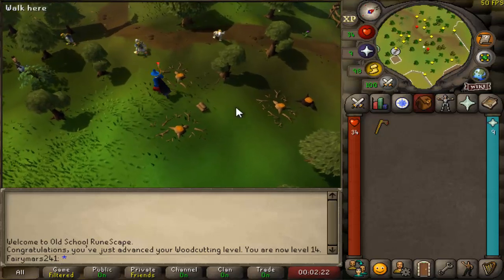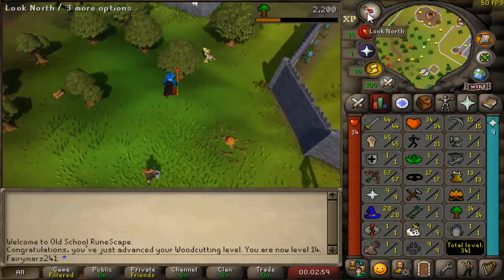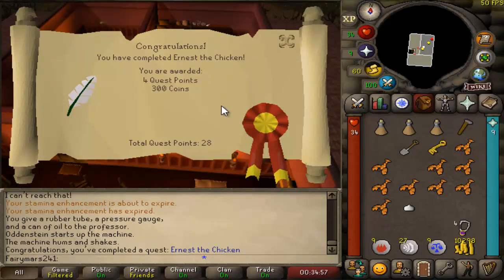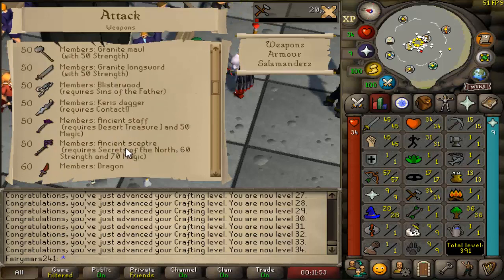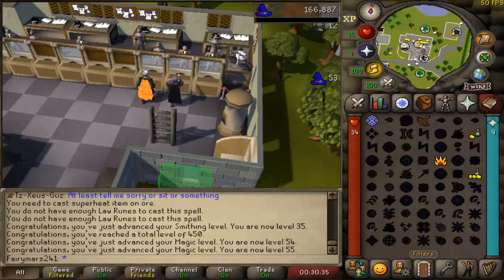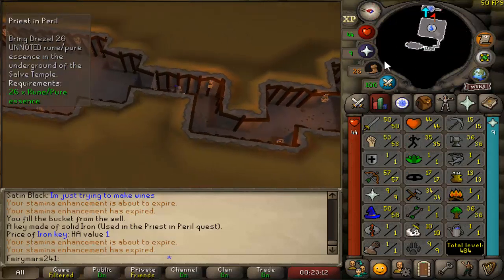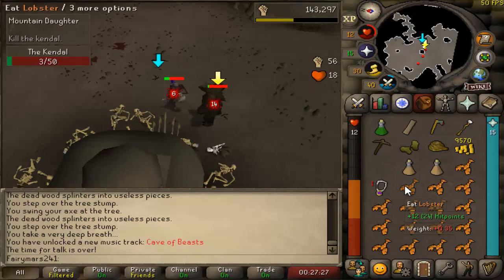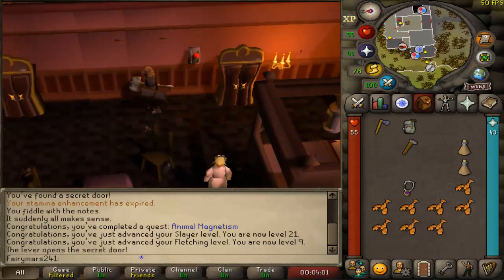I made a Pure on OSRS!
Welcome viewers, to the very first episode of my Baby Pure adventure on OSRS!

Starting this one off slowly, but strongly; we managed to smash out a bunch of quests and training!